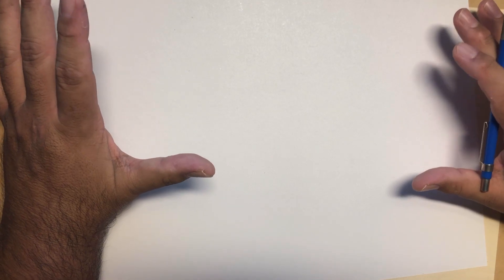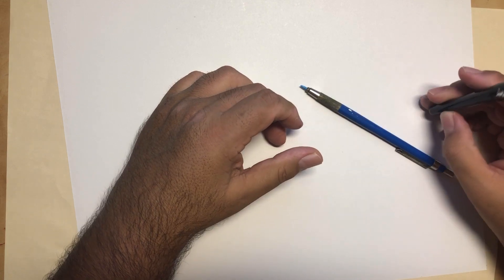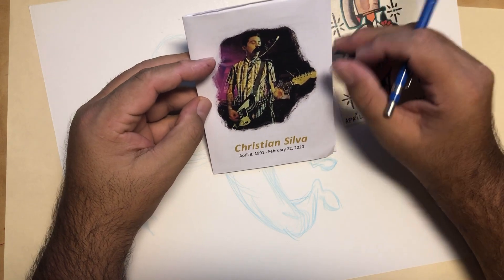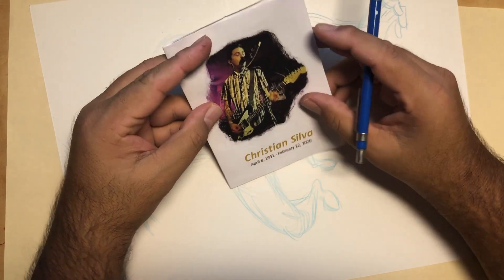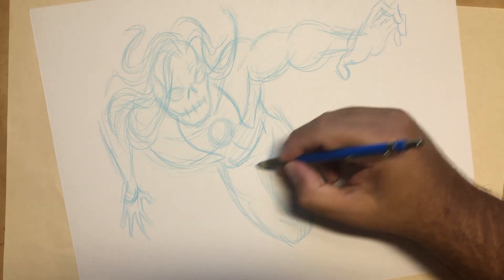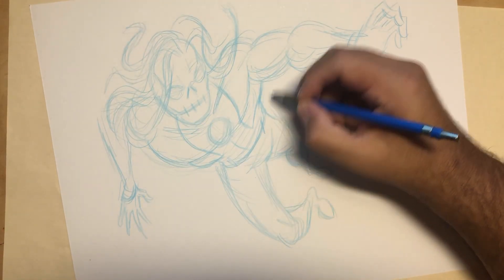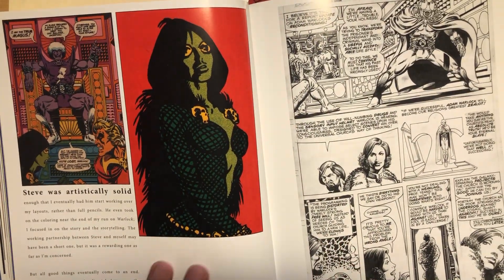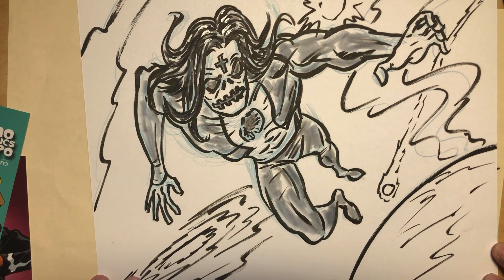Drawing EL COSMICO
While I’m creating a drawing of Cosmic Muerto aka EL COSMICO, I share some thoughts on some of the drive behind my starting up this channel: the worldwide pandemic and my late nephew.

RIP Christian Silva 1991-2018